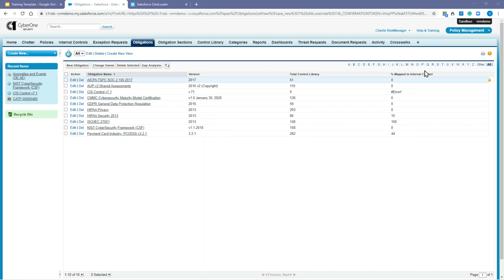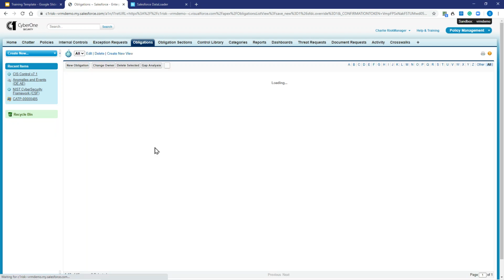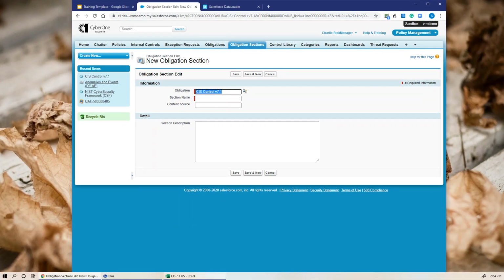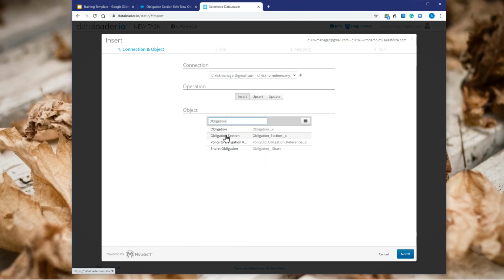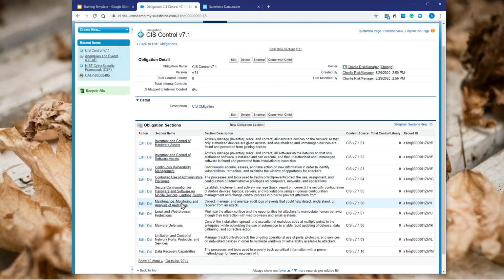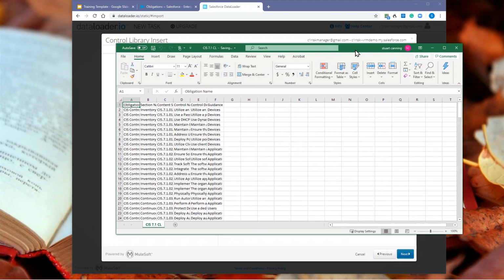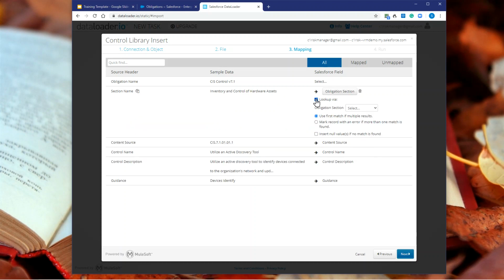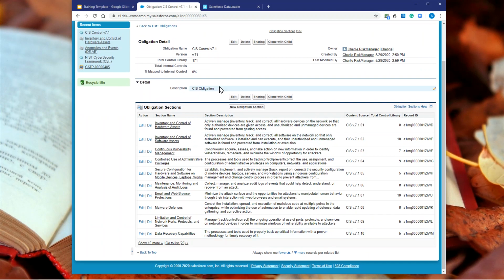csv upload for obligations and control library